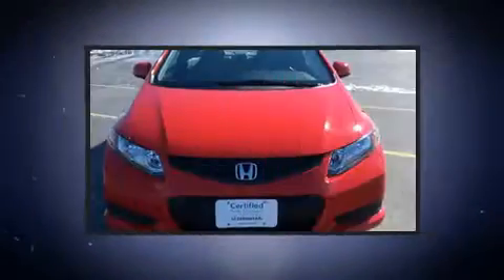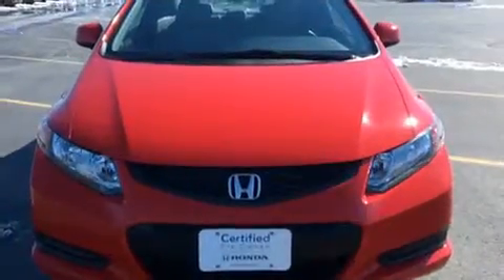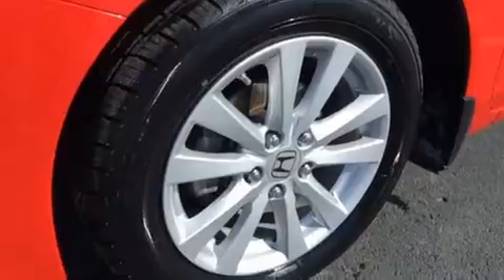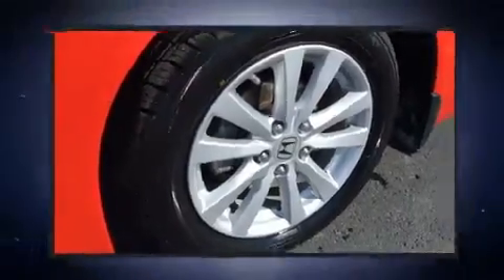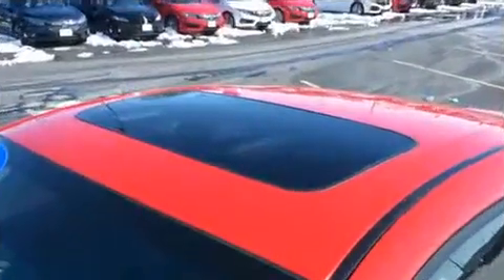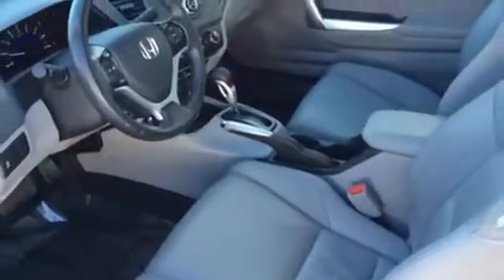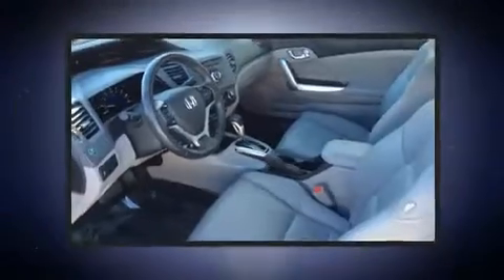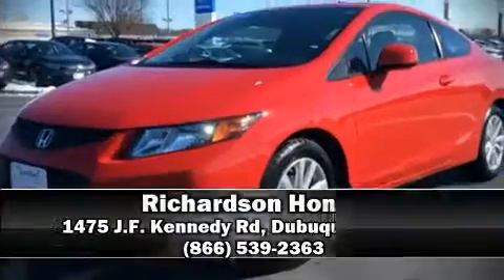2012 Honda Civic EX-L in Dubuque, IA 52002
Richardson Honda
1475 J.F. Kennedy Rd

You can expect a lot from the 2012 Honda Civic Honda made sure to keep road-handling and sportiness at the top of it's priority list. Smooth gearshifts are achieved thanks to the 1.8 liter 4 cylinder engine, and for added security, dynamic Stability Control supplements the drivetrain. Both high fuel economy and flexible performance are assured by the 5 speed automatic transmission. Honda prioritized practicality, efficiency, and style by including: leather upholstery, 1-touch window functionality, fully automatic headlights, tilt and telescoping steering wheel, power moon roof, power door mirrors and heated door mirrors, and much more. Premium sound drives 7 speakers, providing you and your passengers a sensational audio experience. Honda ensures the safety and security of its passengers with equipment such as: head curtain airbags, front SIDE impact airbags, traction control, brake assist, a security system, and 4 wheel disc brakes with ABS. We pride ourselves in the quality that we offer on all of our vehicles. Please don't hesitate to give us a call.